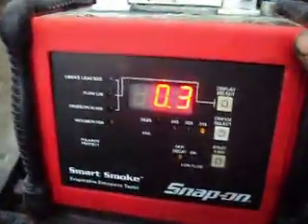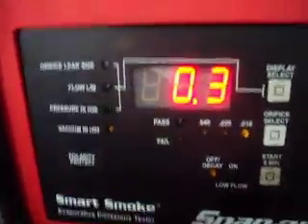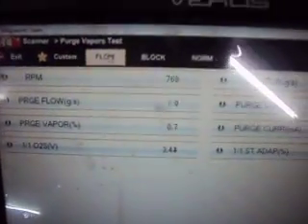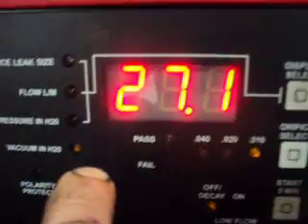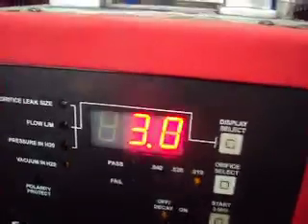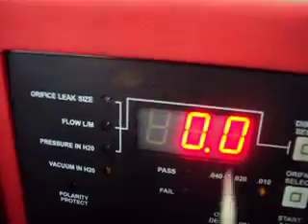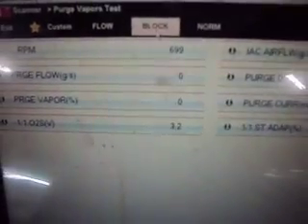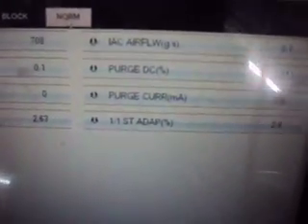Some ideas on evaporative emissions testing on a NVLD system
This is the first video I made on testing the NVLD PT Cruiser before I figured out it worked better with the engine not running. It would be nice if all the Evap data would be shown when doing the Evap functional and systems tests.